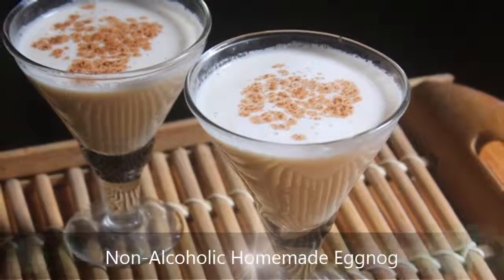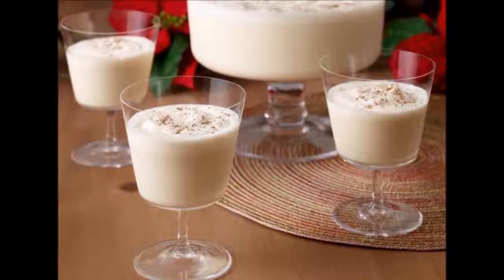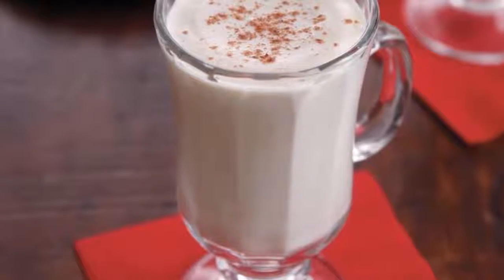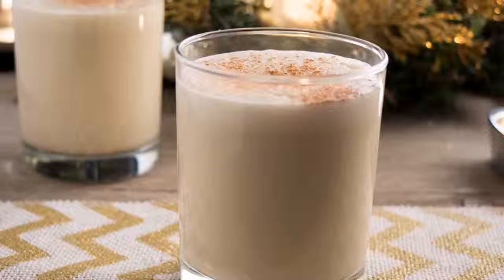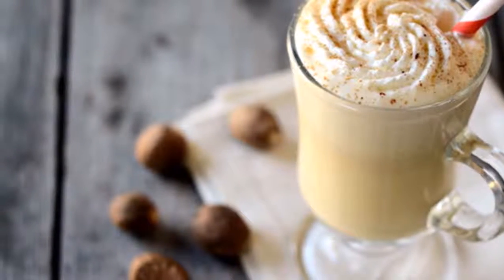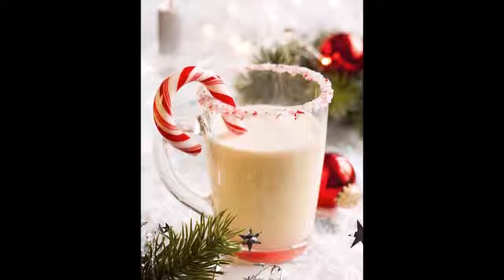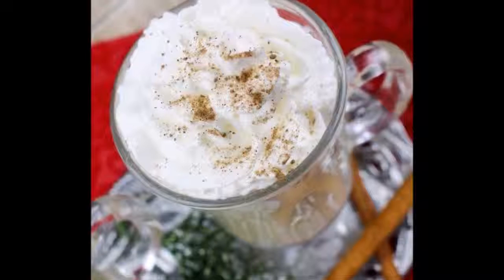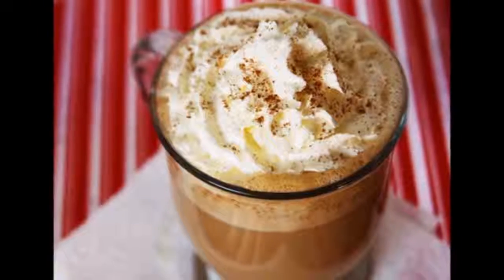How To Make Non alcoholic Homemade Eggnog Recipes Videos #088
How To Make Non alcoholic Homemade Eggnog Recipes Videos